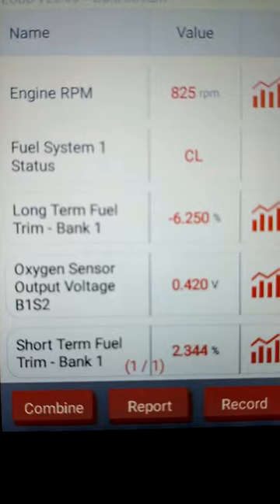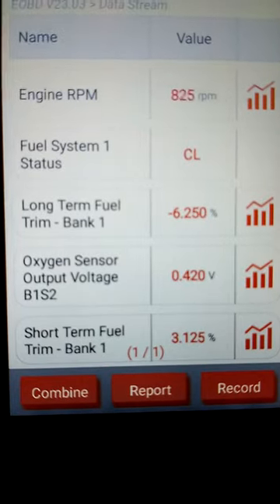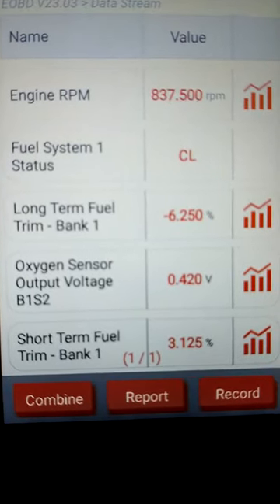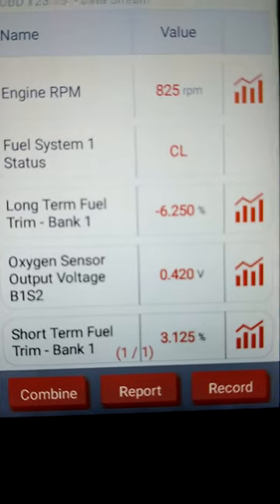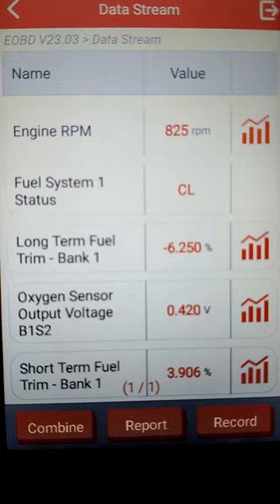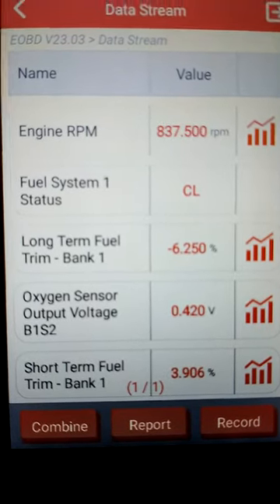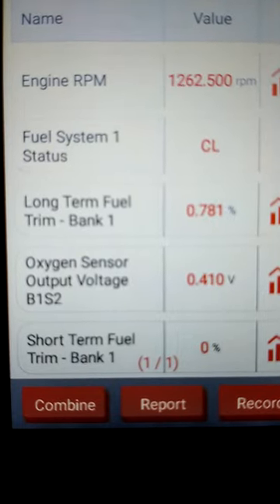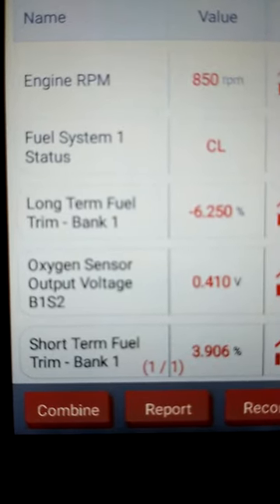Short Term and Long Term Fuel Trims, Oxygen 02 sensors Explained.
Short and long term fuel trims, oxygen (02) sensors, open and closed loop explained.